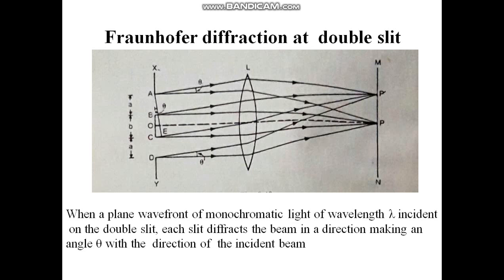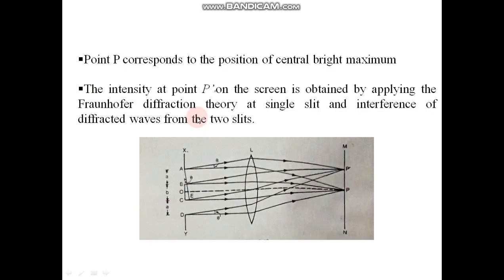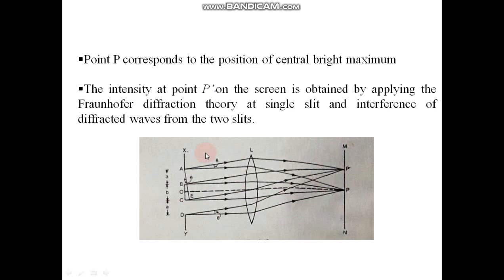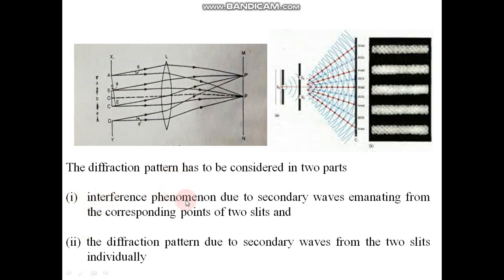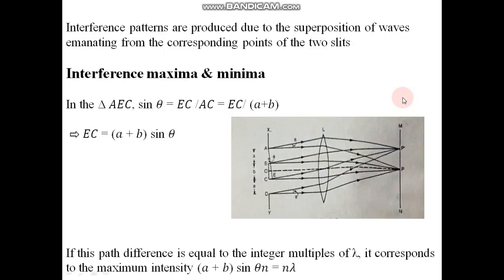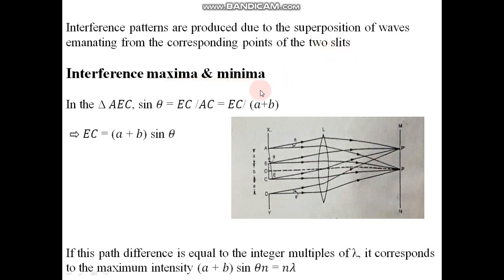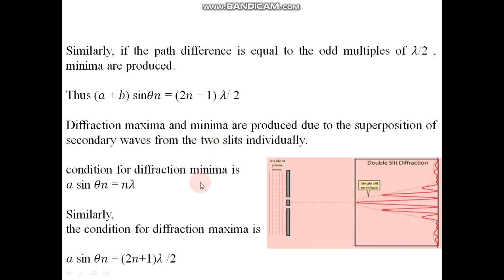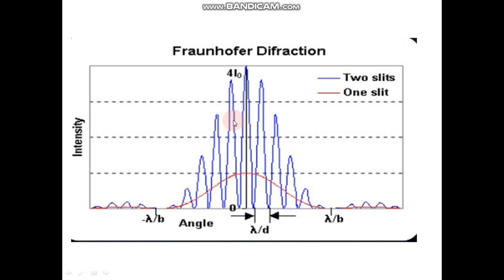Fraunhaufer Diffraction 2C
Lecture on Fraunhaufer Diffraction part 2C